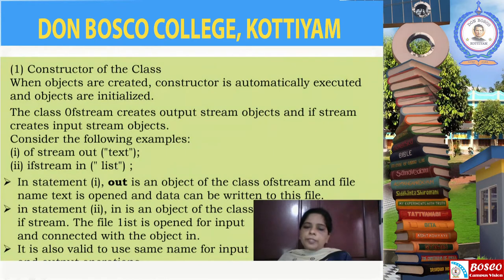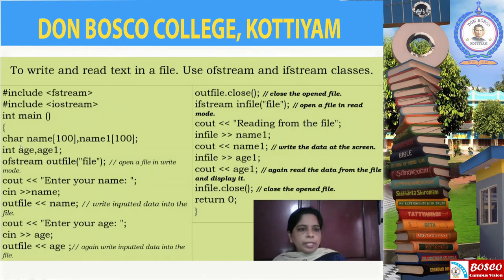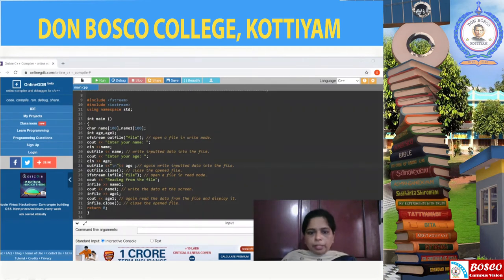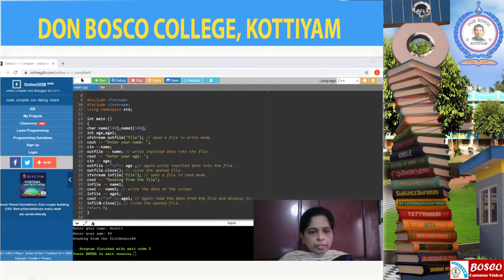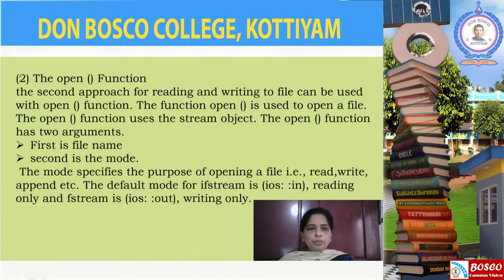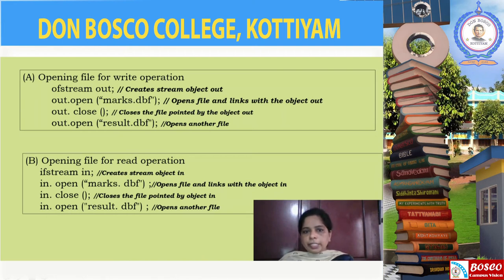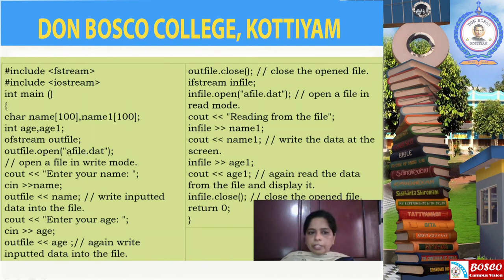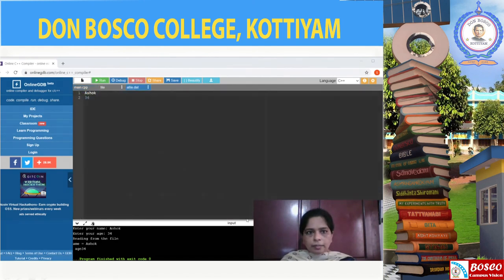Application with files : Lecture 2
Object Oriented Programming, application with files